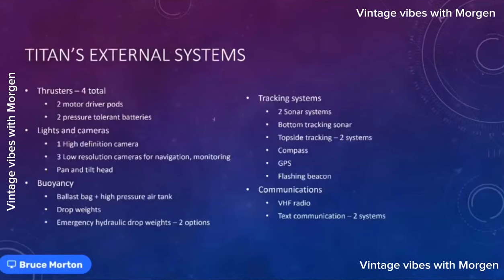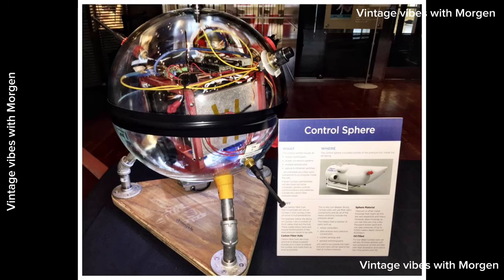Oceangate's Titan Assembly Components (Full Archive)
Join us as we unravel the engineering marvel behind Titan, from its inception to completion, with exclusive footage and rare videos. Discover how this cutting-edge machine is made and how it works, unlocking the mysteries of the ocean's depths like never before.

Always Remember Morgan Loves Coffee a Lot of it ,  And Of Course Newspapers!

please Spread the word by liking, sharing, and commenting on video.
Your engagement is crucial in fueling my passion for creating content that resonates with you.

MarineExplorationSubmersible wreckage
Deep sea exploration
Underwater mysteries
Disaster investigation
Submersible technology
Wreckage analysis
Marine disasters
Unsolved enigmas
Submersible accidents
Deep sea explorers
Underwater exploration
Wreckage recovery
Submersible engineering
Underwater forensics
Marine safety
Wreckage insights
Submersible disasters
Underwater discoveries
Underwater archaeology
Oceanic investigation
Deep sea technology
Mysterious incidents
Underwater survival
Disaster recovery
Marine exploration